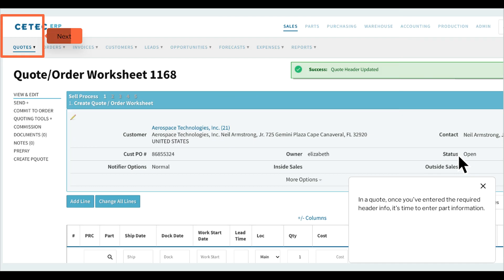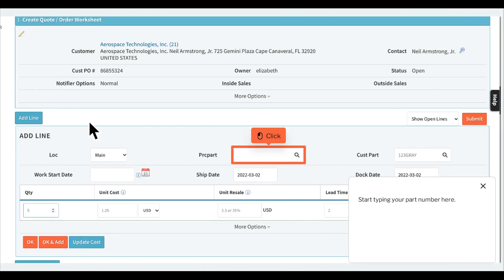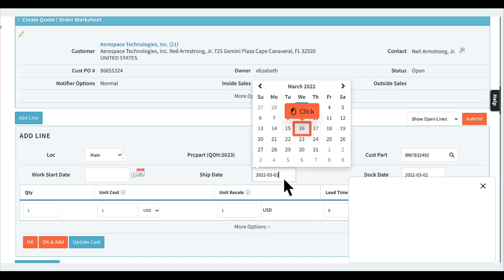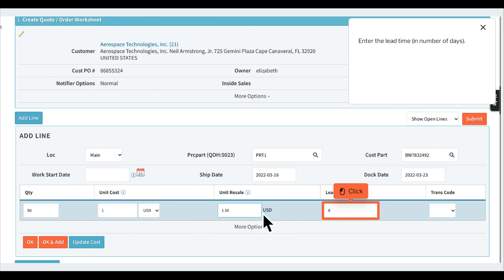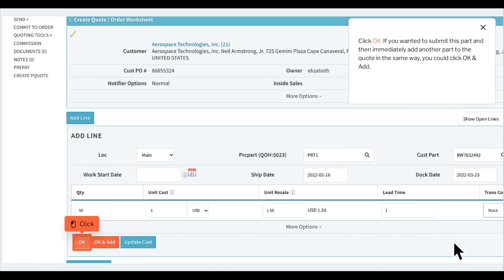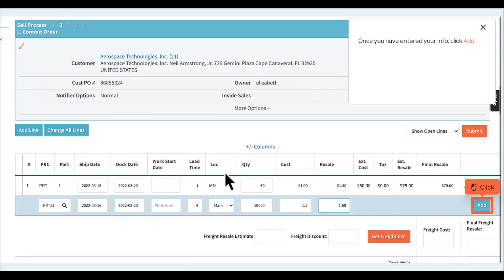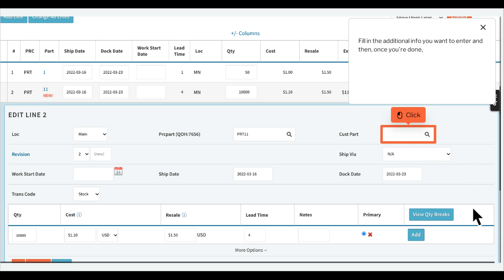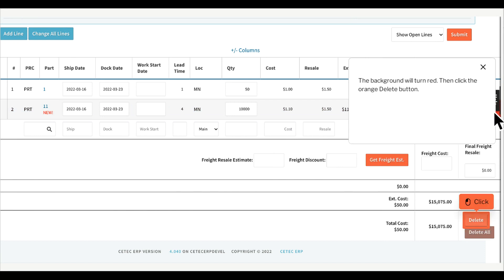How to Create an Order (Step 2) - Create Quote Lines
How do I add one or more parts to a sales quote?

In a quote, once you've entered the required header info, it's time to enter part information.

This is kind of the "quick add" option, where you first enter basic part info, then fill in the details afterwards.

Or you can click the Add Line button and enter all of your info right away.

Start typing your part number here.

Cetec gives you a drop-down menu from which you can choose the right part.

What part number does your customer assign this part? Enter that here.

If you want Cetec to auto-populate a work start date, leave the Work Start Date field blank and go on to the Ship Date field.

What day does your customer expect to receive the part at their warehouse? Enter that date here.

Enter the quantity.

Make sure the unit cost and unit resale are set the way you want them. If you want more information about costing and pricing, click the "i" icon next to Unit Cost or Unit Resale.

Enter the lead time (in number of days).

Choose the transaction code. There are three options.

There is more detailed information about transaction codes in a separate tutorial.

Click OK. If you wanted to submit this part and then immediately add another part to the quote in the same way, you could click OK & Add.

Start typing in the part number and Cetec will give you a list of options to choose from.

Once you have entered your info, click Add.

To fill in more details about this line, click the pencil icon here, at the right side of the line.

Fill in the additional info you want to enter and then, once you're done,

click OK.

First, click the red X at the right hand side of the line.

The background will turn red. Then click the orange Delete button.

Now you know how to add a line or multiple lines to a quote!